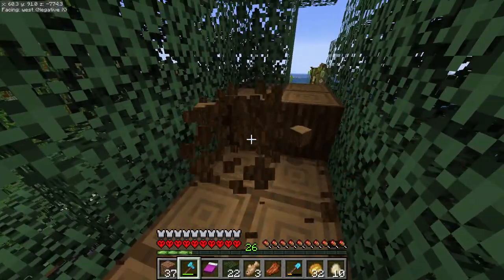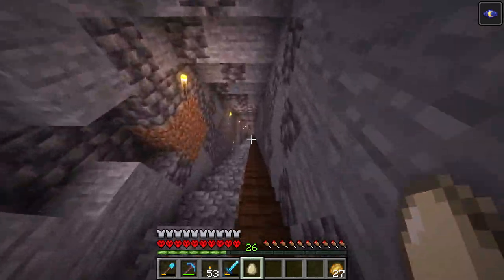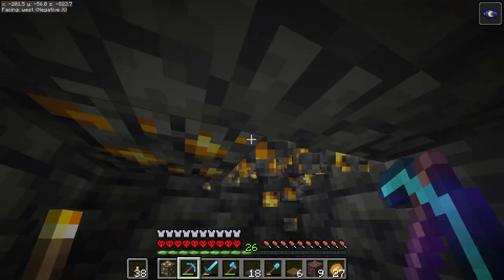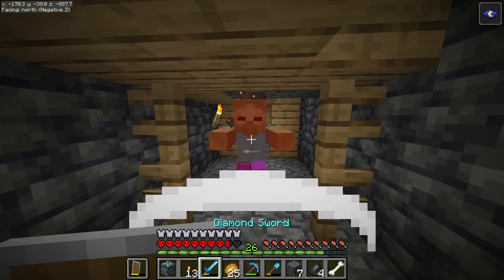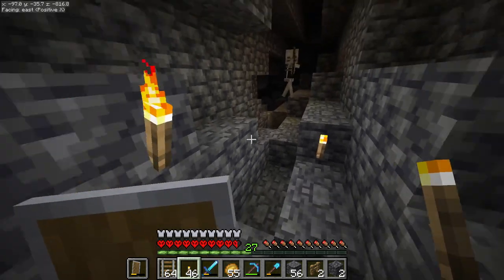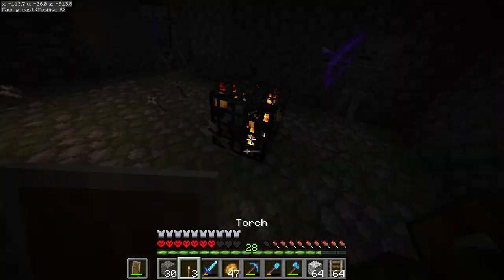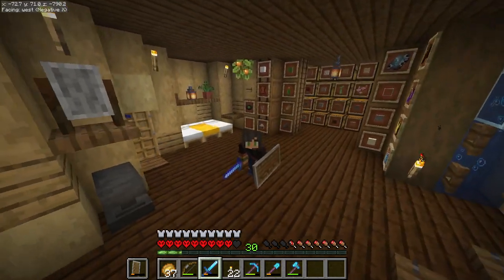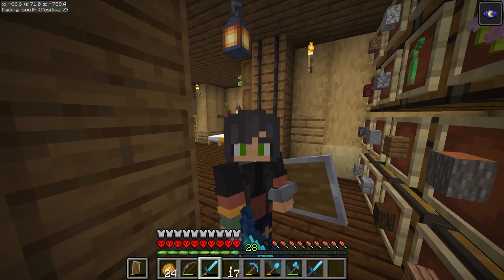CRAZY Mining Adventure! | Minecraft Hardcore Ep 5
Welcome to my first Hardcore Minecraft Let's Play series .  In this episode we stumble upon a mineshaft that proves to be far more than we were ready for.

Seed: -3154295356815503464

Mods I Use & Recommend
Better F3
Freecam
Gamma Utils
Inventory Essentials
MiniHud
Replaymod
Show Me Your Skin
Xaeros World Map
Zoomify
Fresh Animations (Resource Pack)

Philippians 4:13